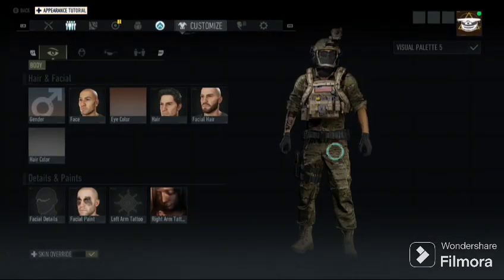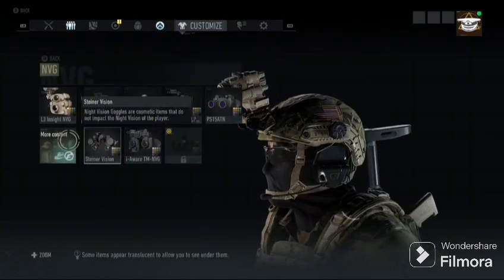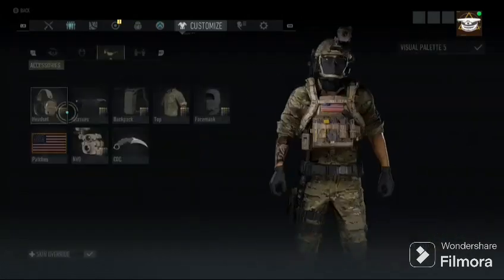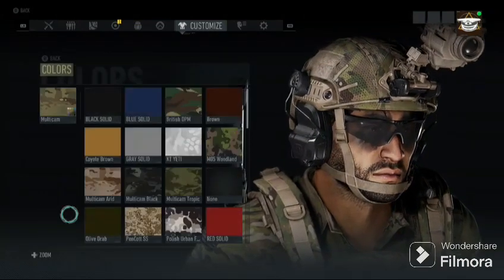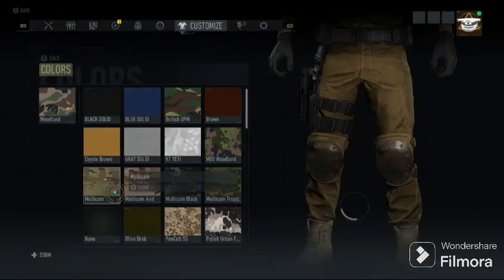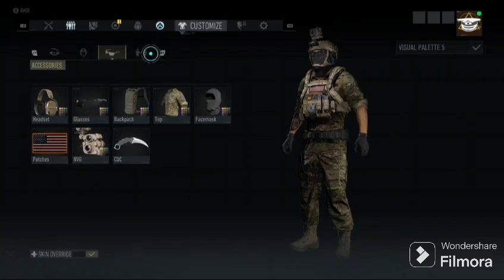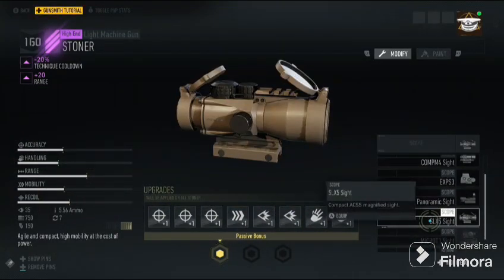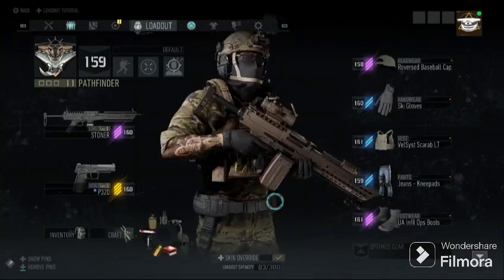Ghost Recon: Breakpoint: Modern US Army soldier outfit w/ loadout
it's basically just an outfit and loadout